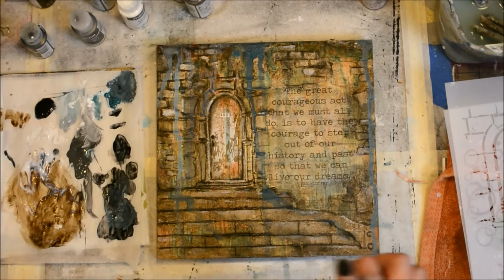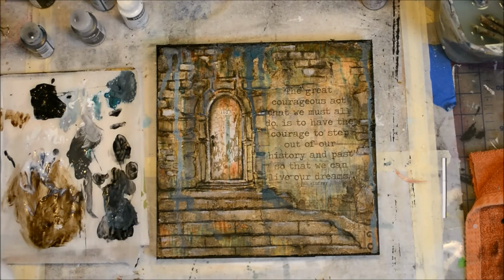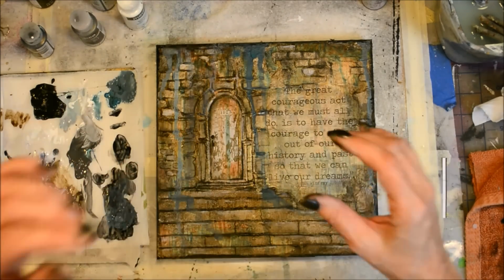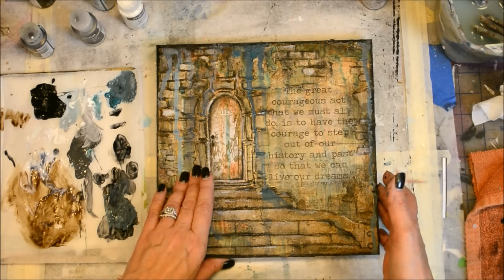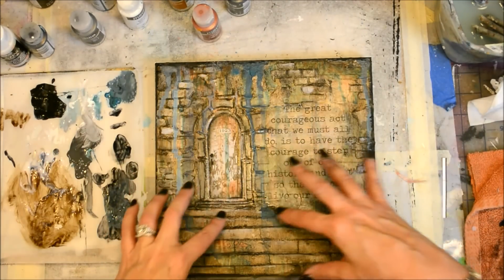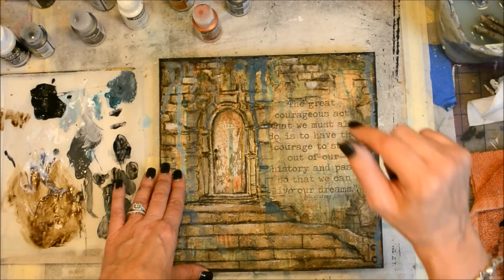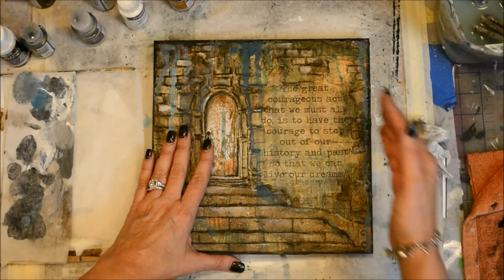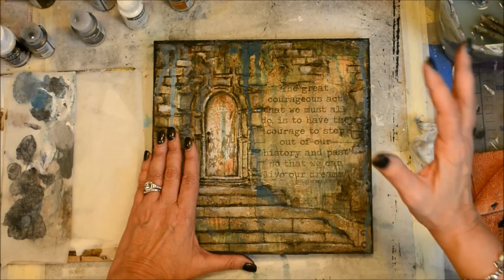sunday inspiration 3 5 17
***Supplies Used: 10x10 mdf board, Deco art Matte Medium, Deco Art Fluid Acrylics ( Titanium White , Raw Sienna, English Red Oxide, Cobalt Turquoise Hue, Burnt Sienna, Paynes Grey, Carbon Black, Titan Buff, Dark Grey Value, Raw Umber) Americana Glazing Medium, Deco Art Media Texture Sand Paste, Modelings Paste and Gesso. Collage Pak from 5-1-16 (wood) and 7-3-16
Put the past in the past and live today! Be inspsired, Create and know that you are loved!